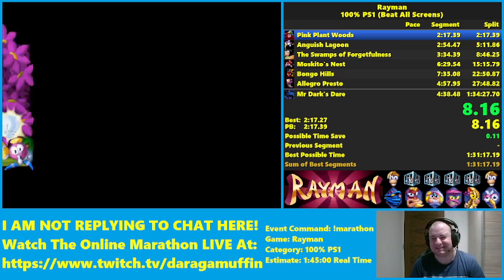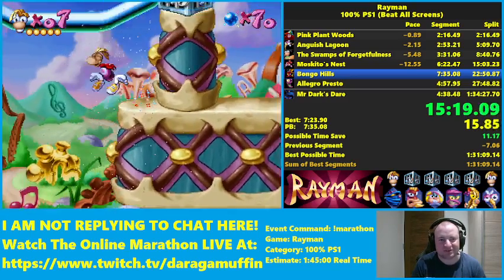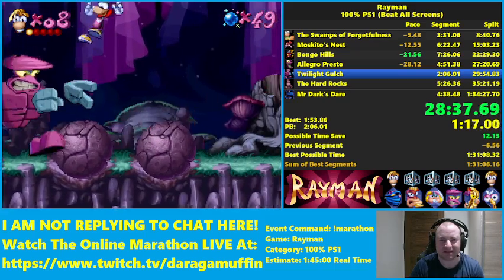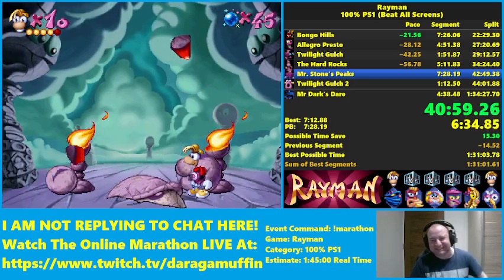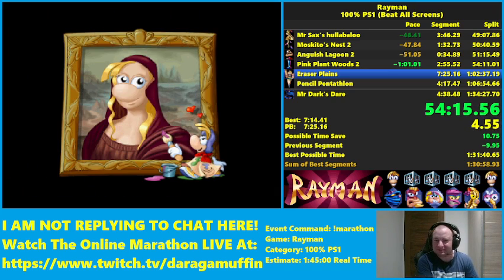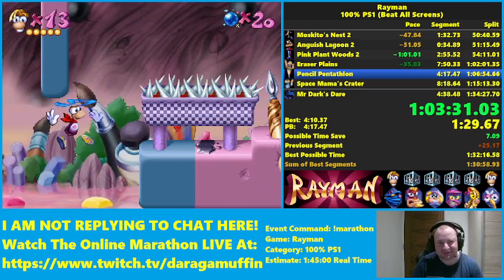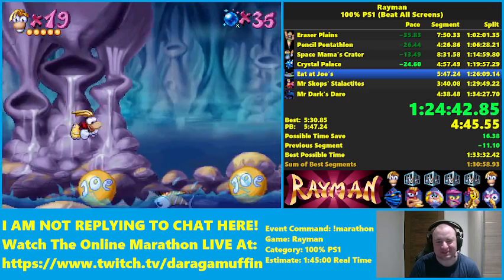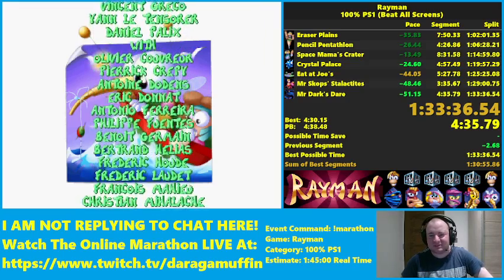Beat All Screens PS1 USA Run For Daragamarathon In: 1:33:36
This run was part of my good friend Chrissy Fords Daragamarathon Online Marathon for a Rayman 100% PS1 USA Speedrun! This run was really good! I had maybe 2 major mistakes at most! It was really nice to get myself a 1 minute PB in a resetless Marathon run! So I am very happy with how this run went overall and it felt like a really good showcase!